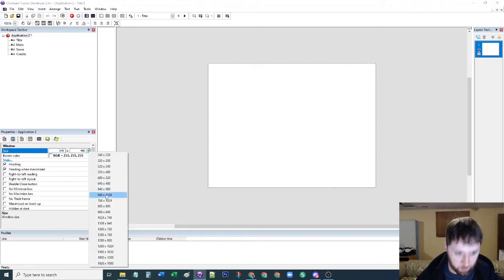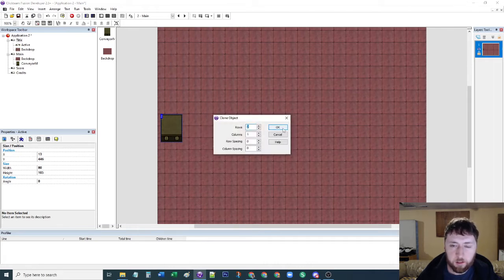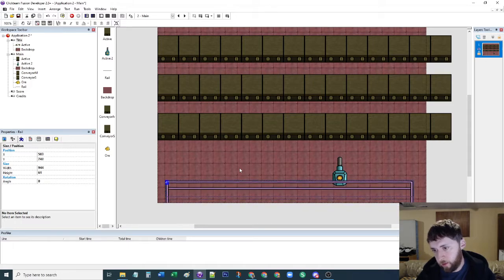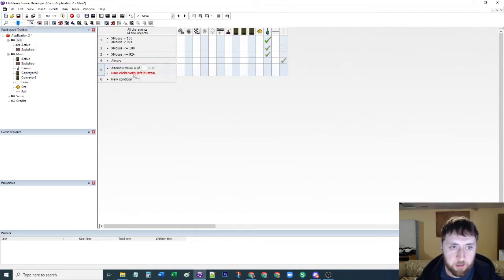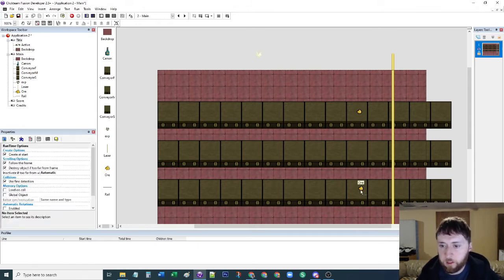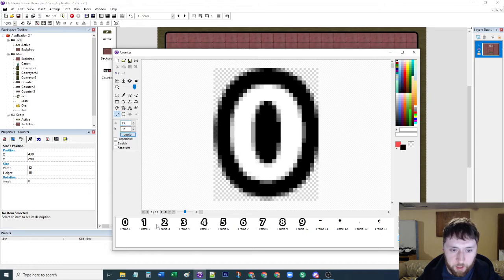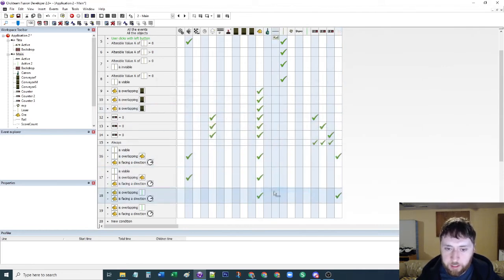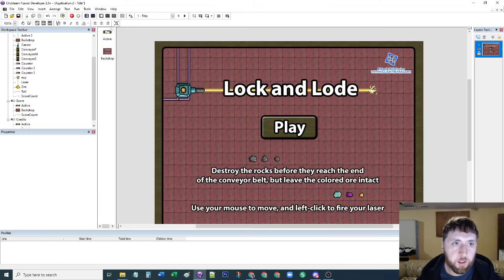30 Minute Game Creation - Lock & Lode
Mr Turner takes us through some excellent MadeWithFusion work and some great mining puns in his 30 minute game creation entry!

30 Minute Game Creation contest challenges entrants to make a complete game in under 30 minutes and record a video of it!